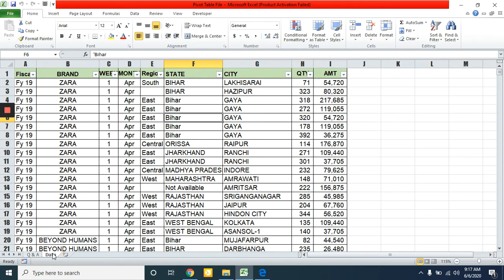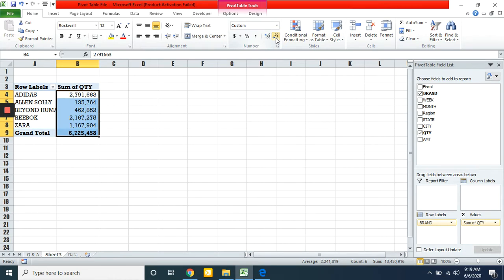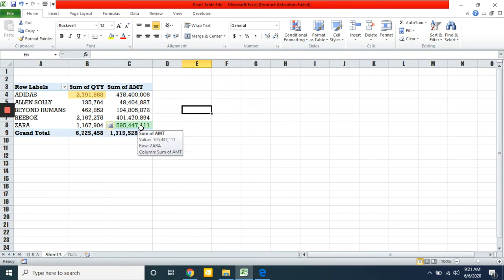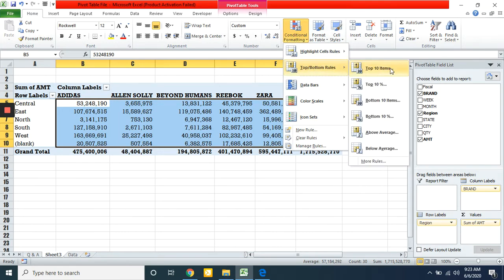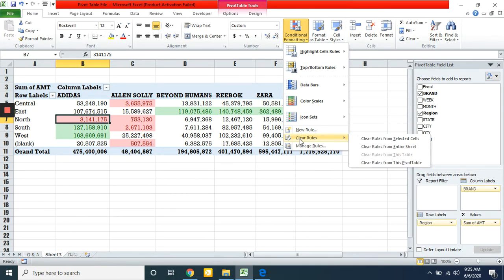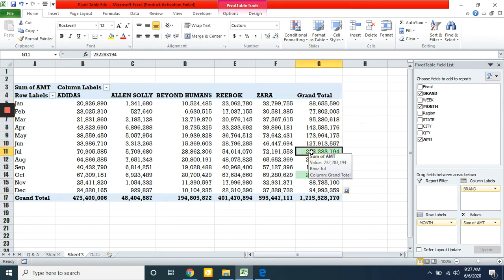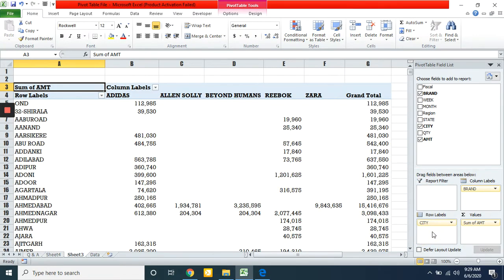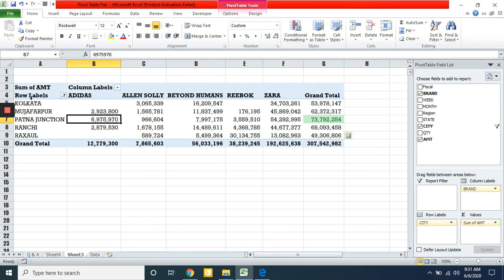Data Analysis Using Pivot Table in Ms Excel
In this Lesson, we have explained detailed Data Analysis using Pivot Table in Ms Excel.